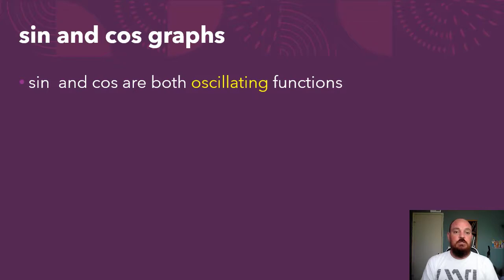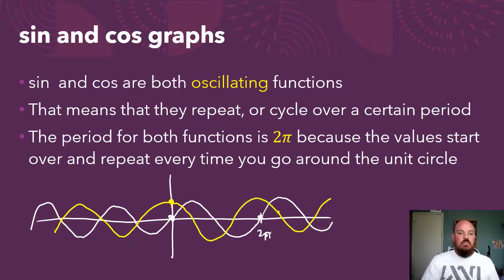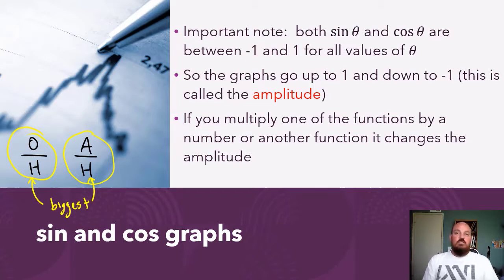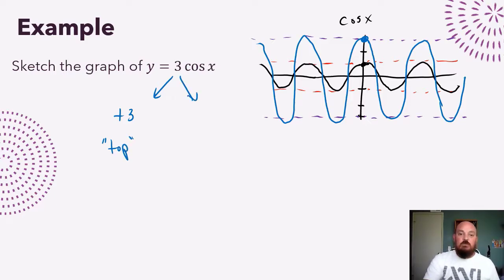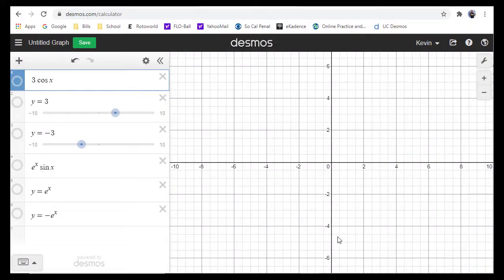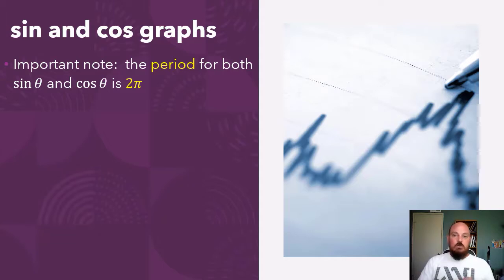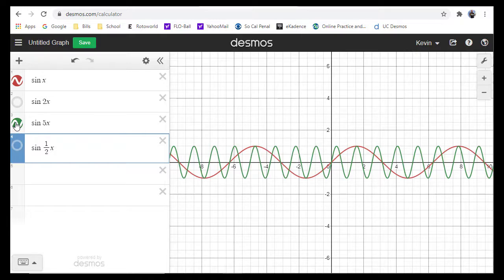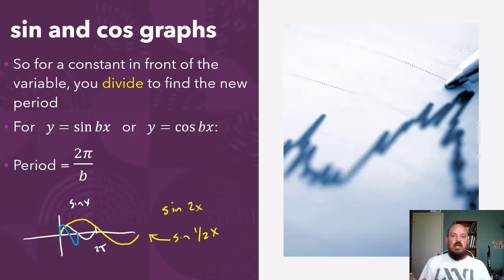PCH 9.5 sin & cos Graphs - Part 1